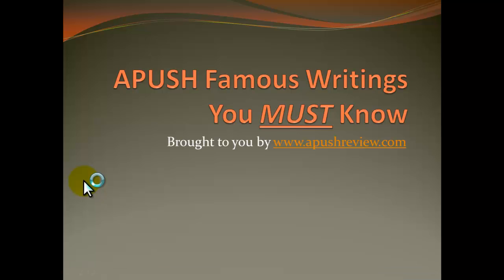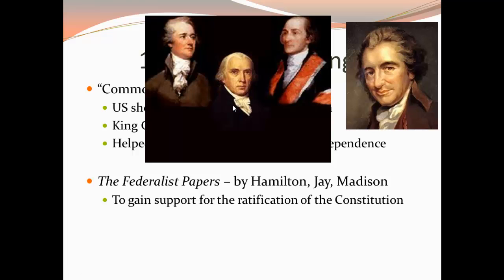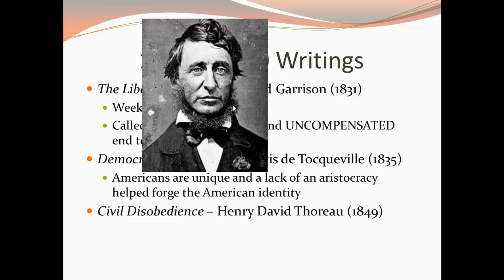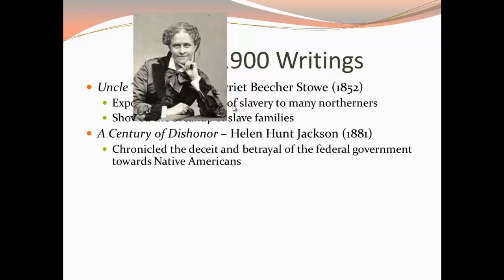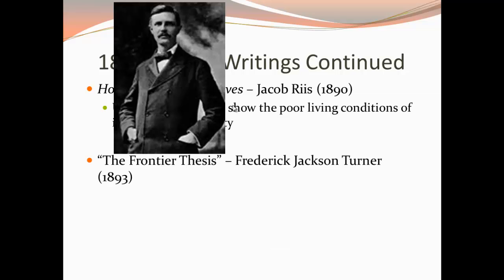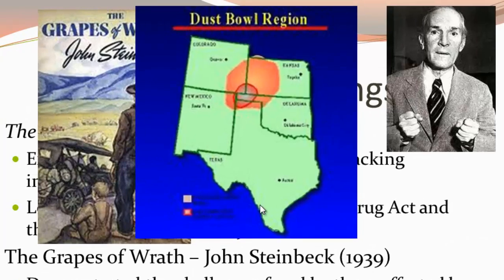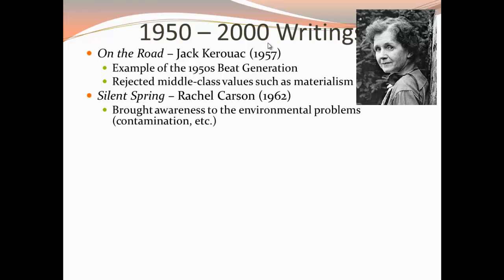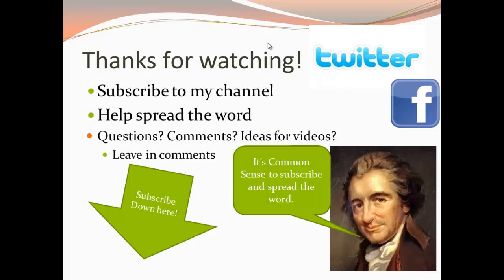APUSH Review: Key Writings You MUST Know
A reivew of key authors, writings that frequently appear on the APUSH exam.